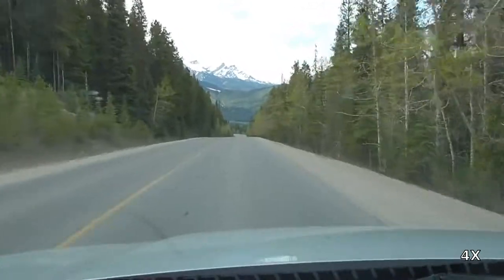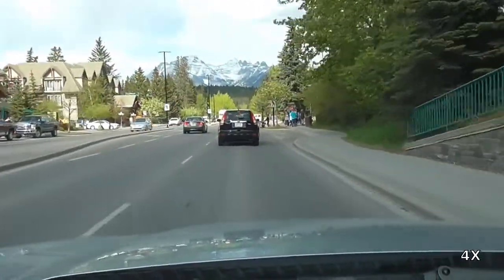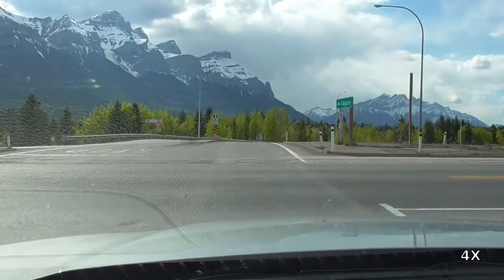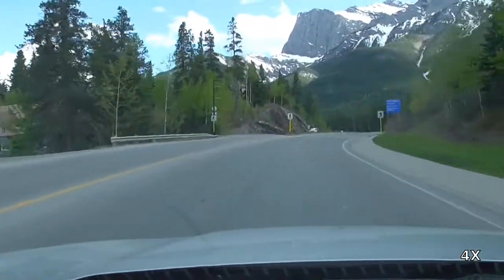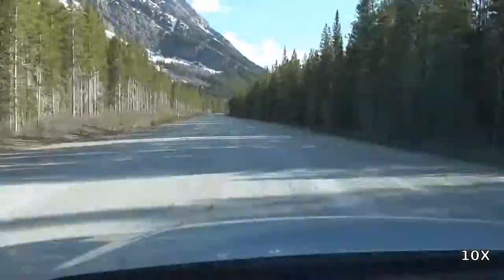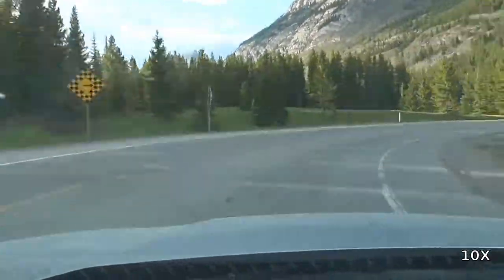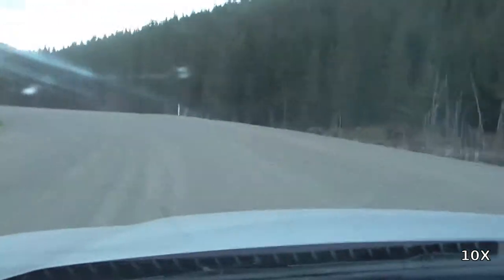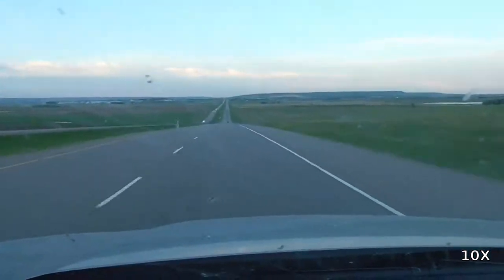Lost WIzard on the Road 2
This is the second episode, this time the return trip for the one shown in episode one. The audio levels should be a lot better in this one. Much of this one is sped up by a factor of ten simply due to running time.